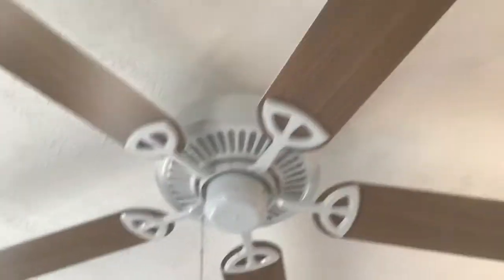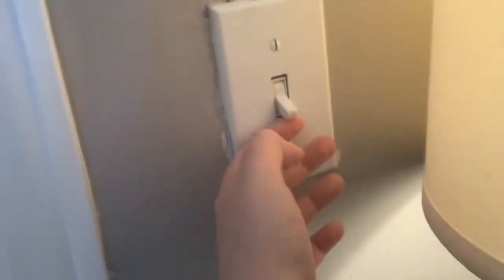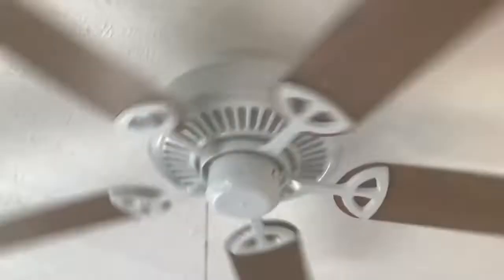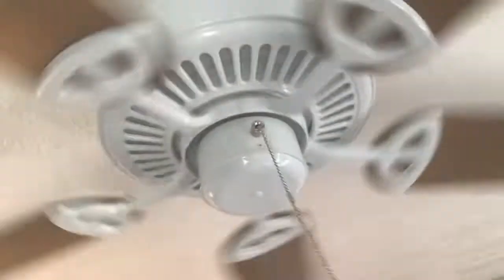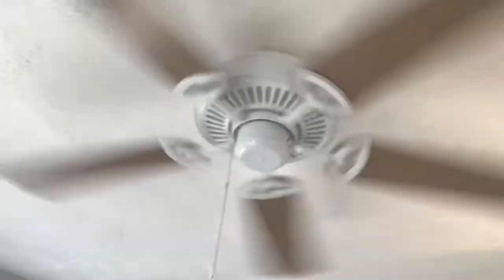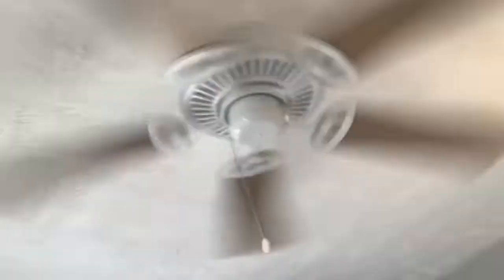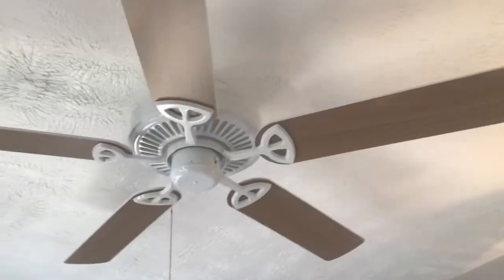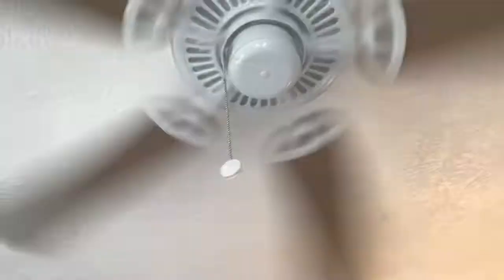Hampton Bay/Unbranded Farmington 52” Ceiling Fan with Commentary